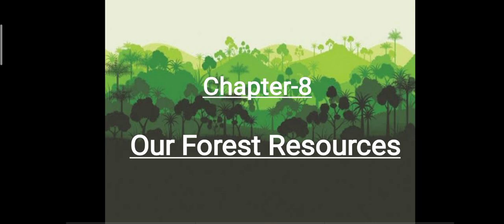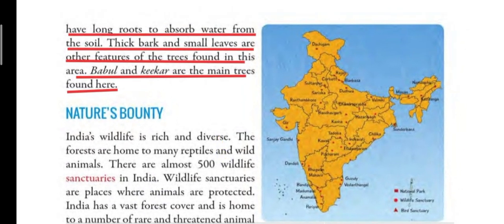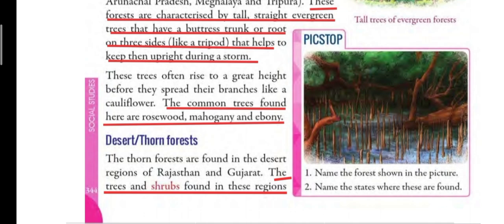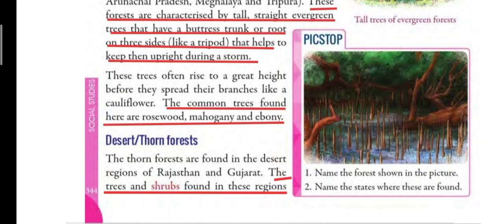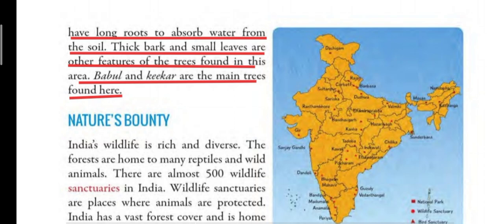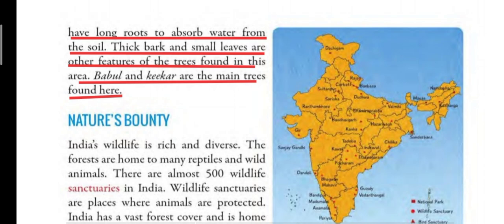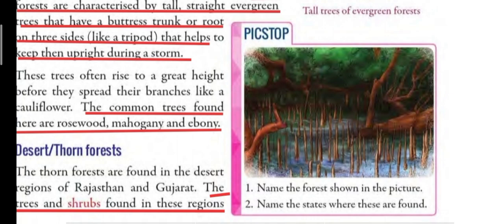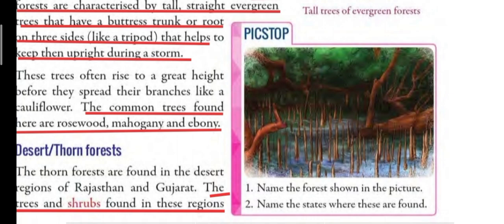Social Studies class-4 lesson-8